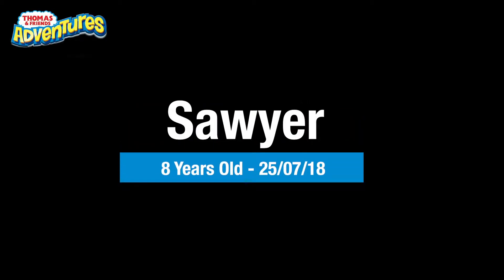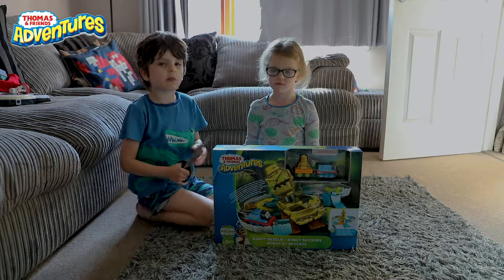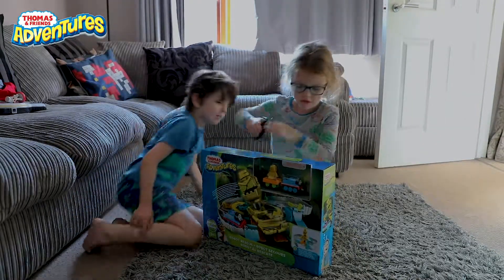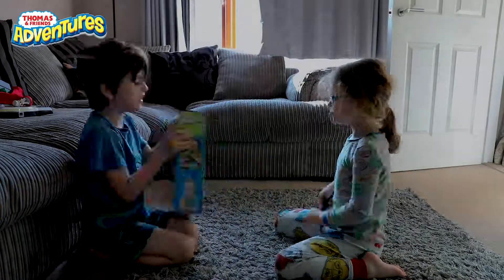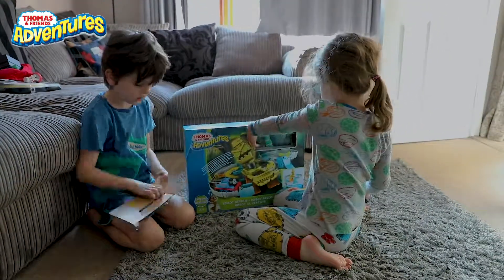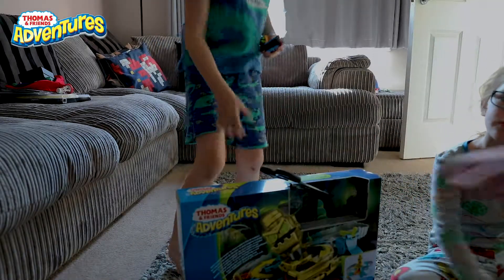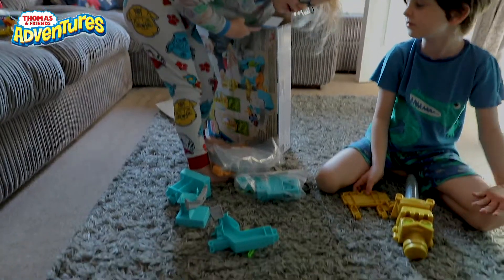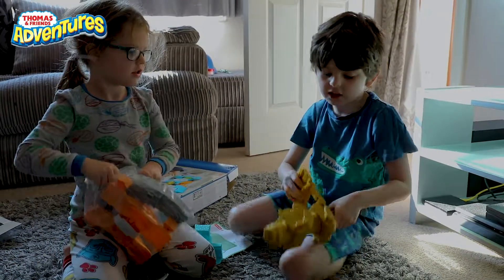Thomas the Tank Engine Adventures Robot Rescue Unboxing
On his 8th birthday, Sawyer unboxes one of his presents with help from his 5-year-old sister Piper.